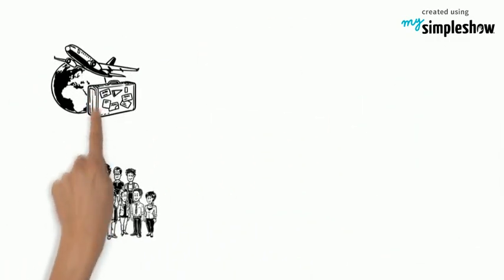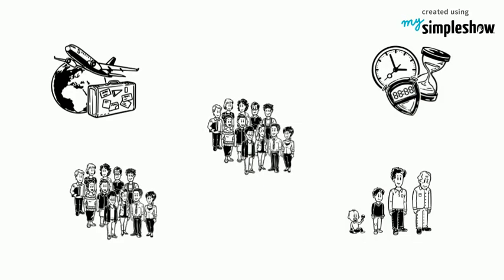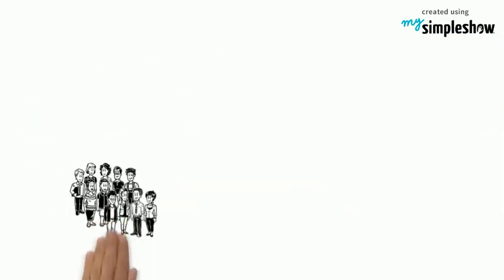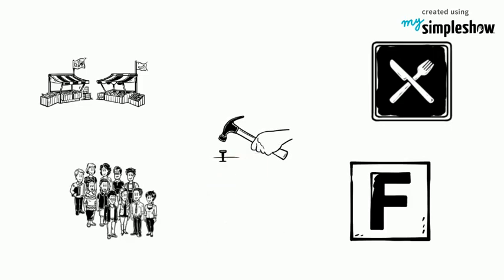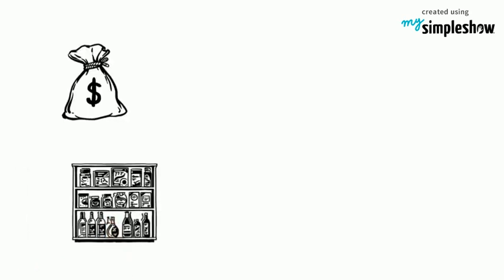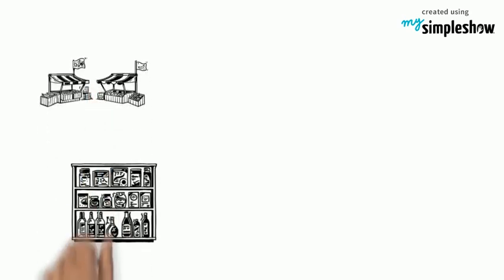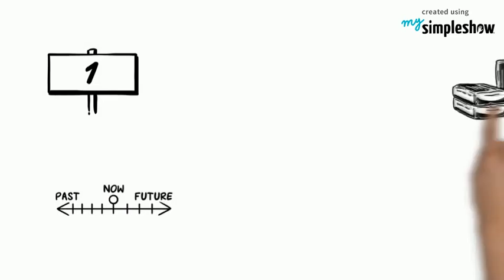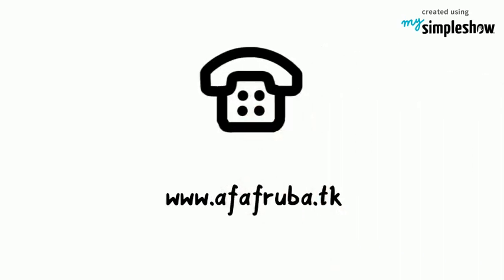Afaf Ruba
this video is about afaf ruba history. how this company came into being and how it get so much success in such a short time. Now this company jump into the field of Food and beverages which include the Fruitus and Mr.Spices.